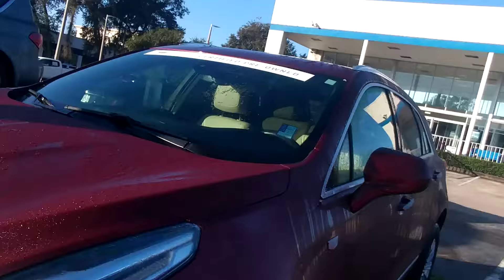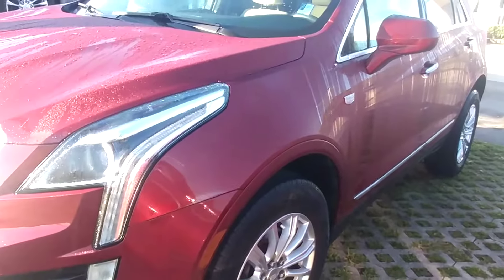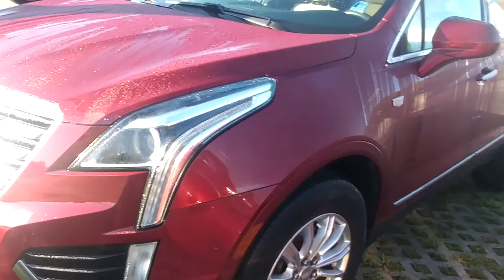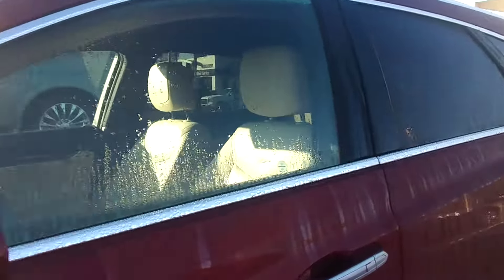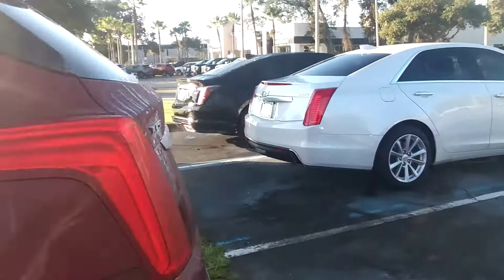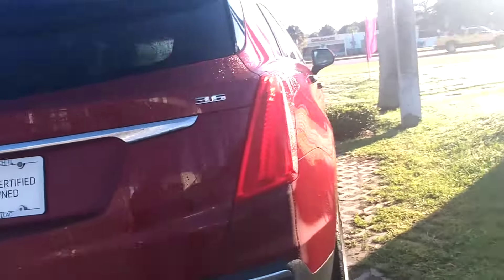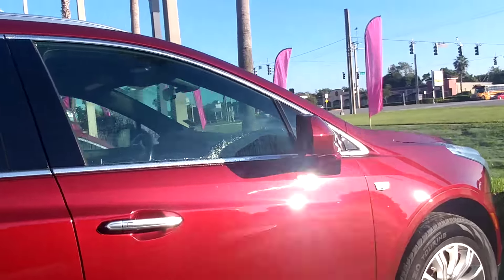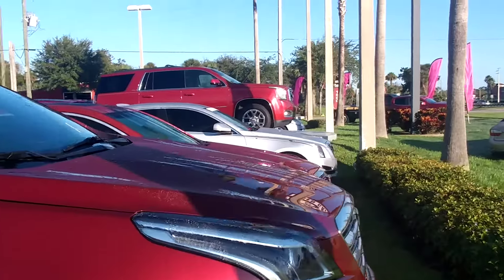VIP Cullum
xt5